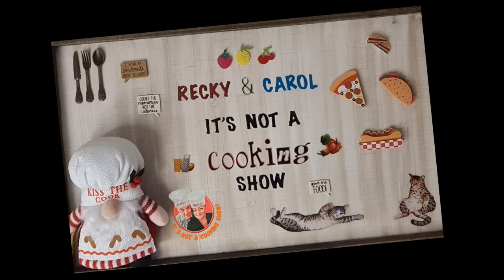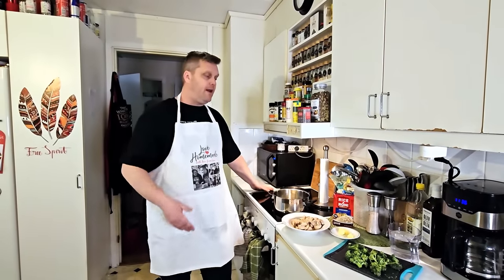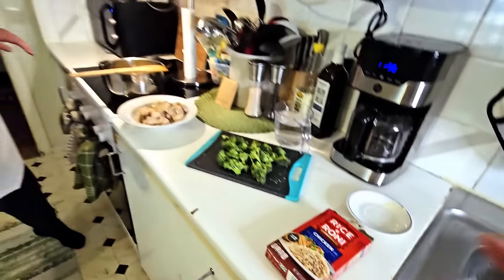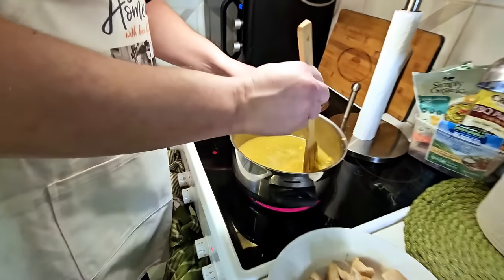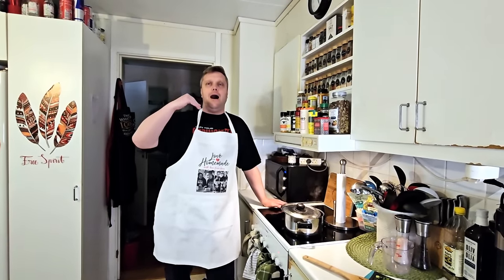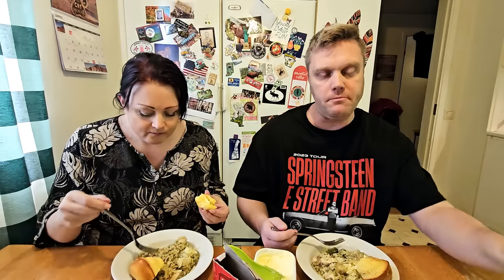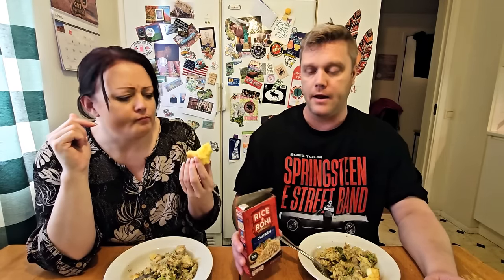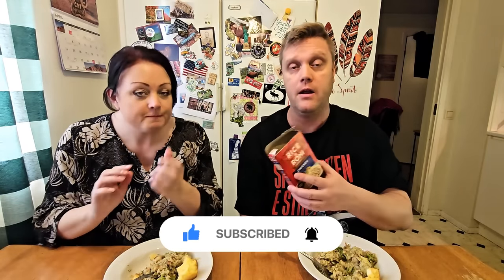First time!! Swedes try Rice A Roni!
One LINK to rule them all!

This page is for enablers of Recky & Carol to connect on what is/has/will be sent in care packages!

Amazon wishlist: